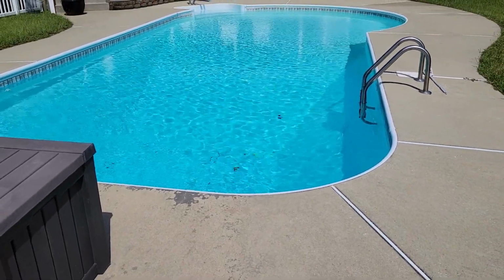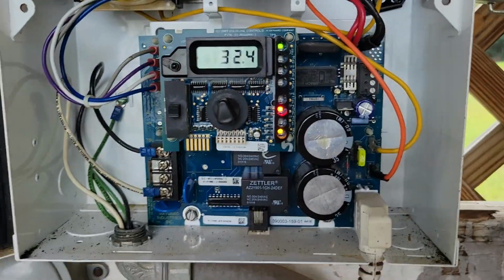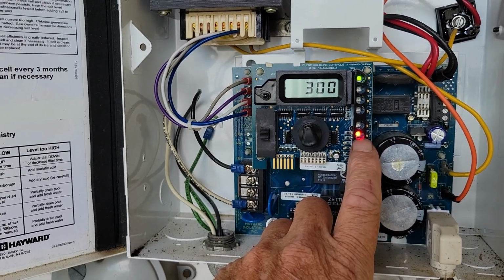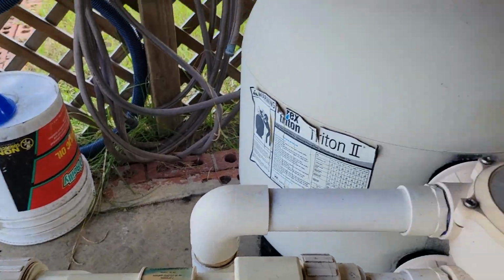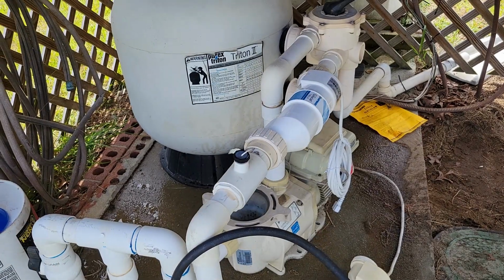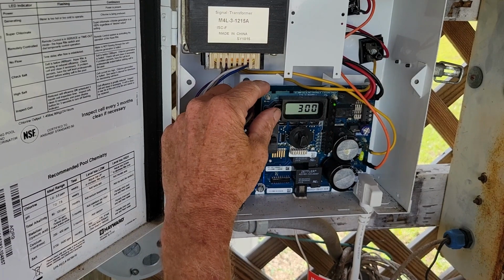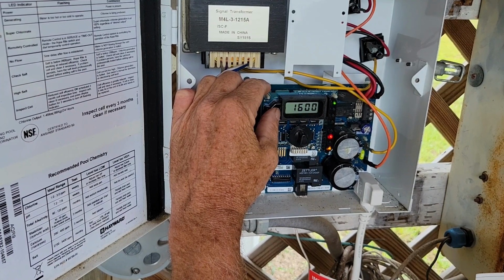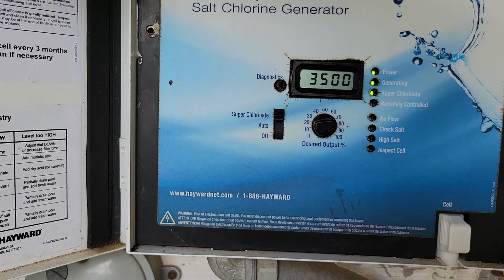Hayward Pool Salt Generator Repair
I troubleshoot and replace my salt cell.